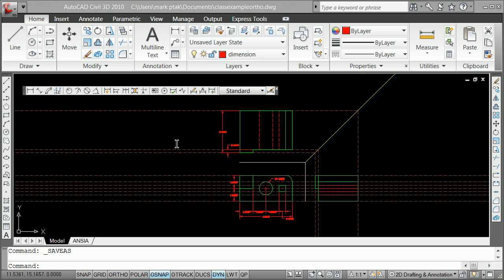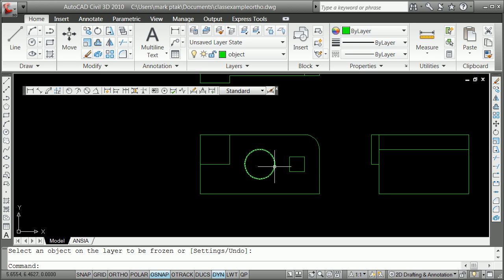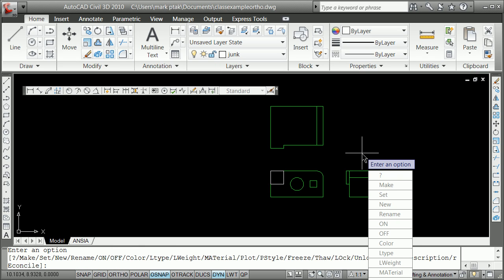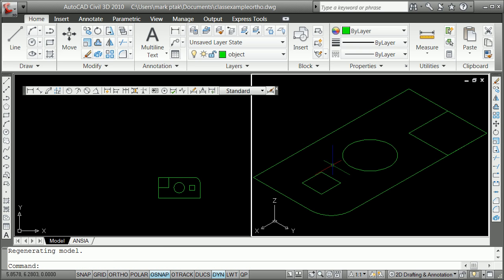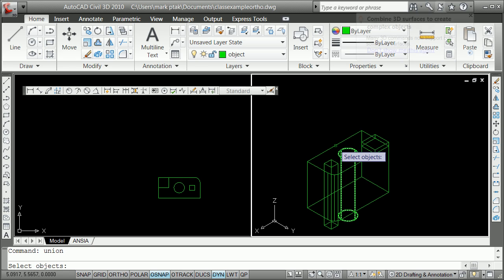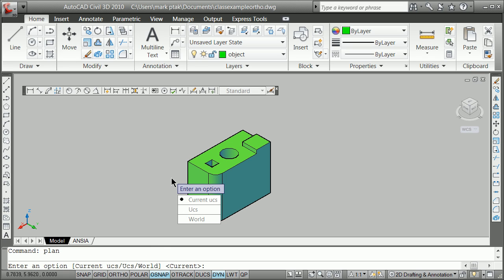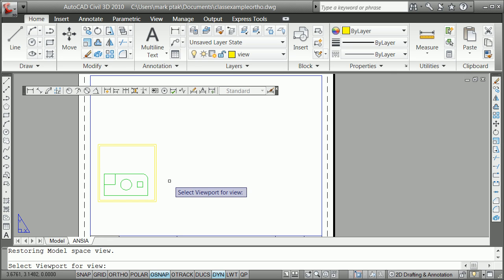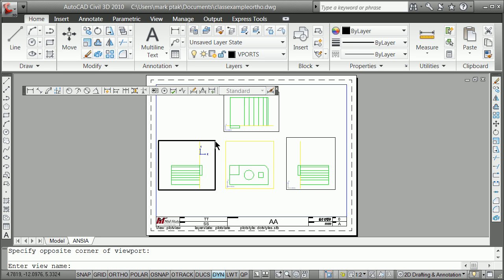Orthographic Projection Three of Four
Orthographic Projection in Autocad 2010